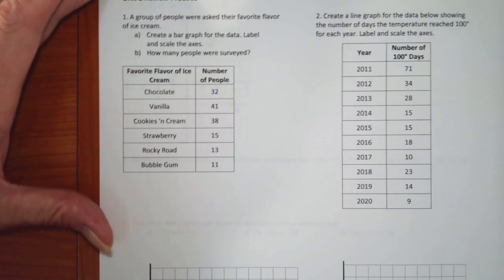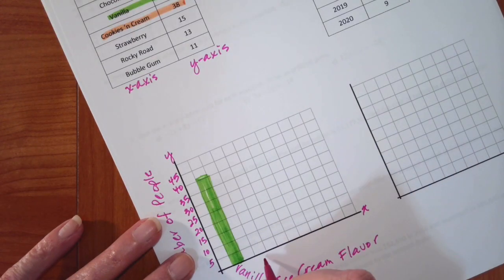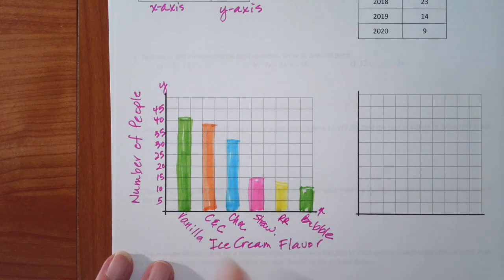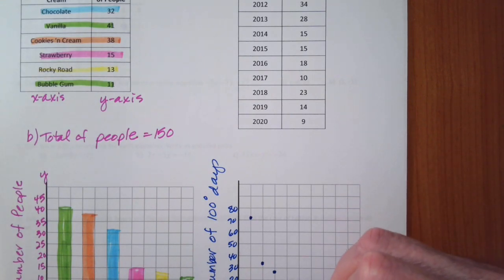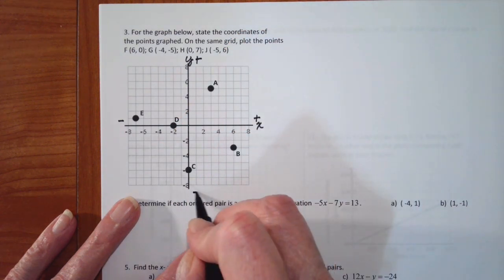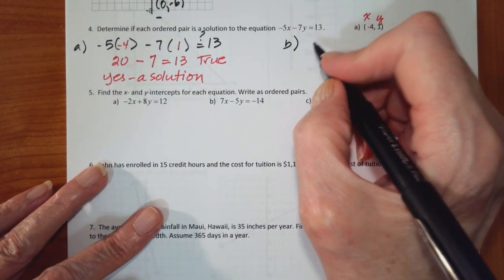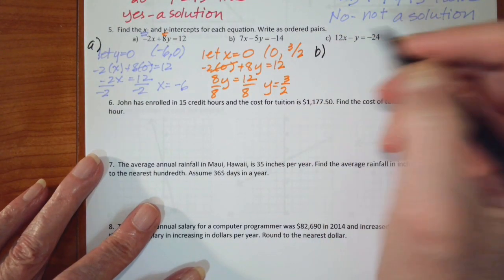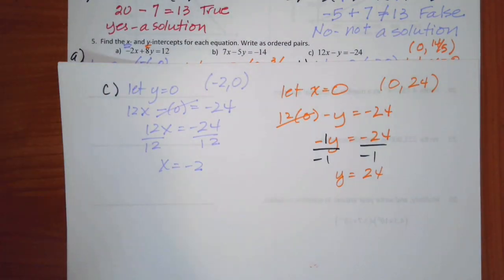ElemAlg Unit 2 review 1 to 5